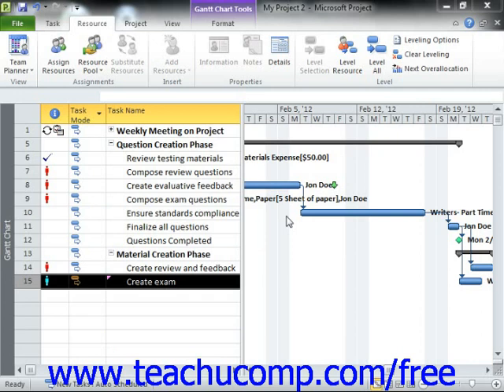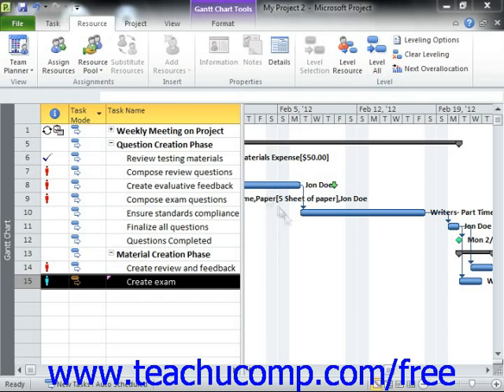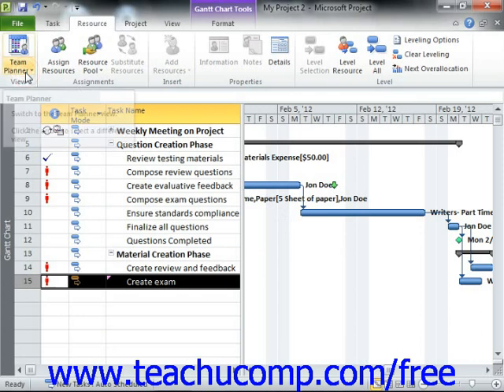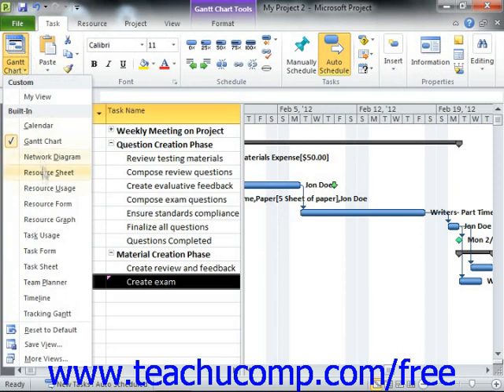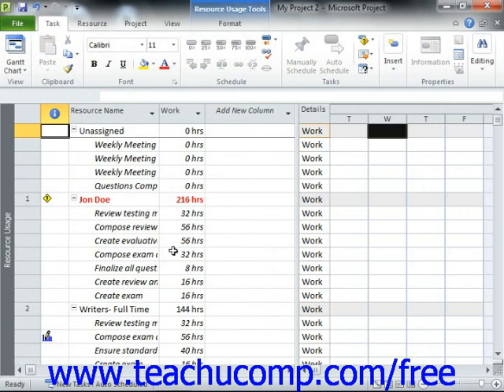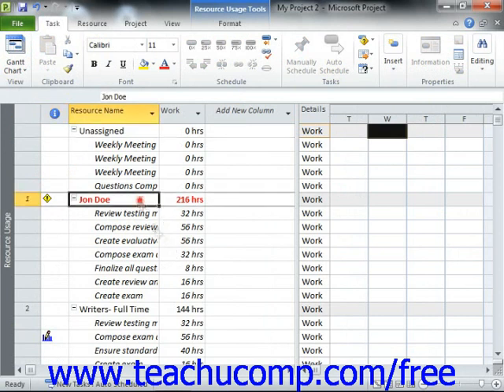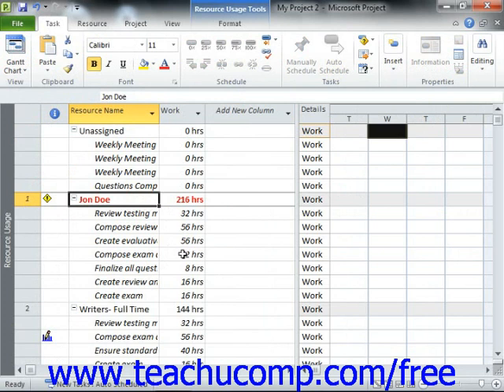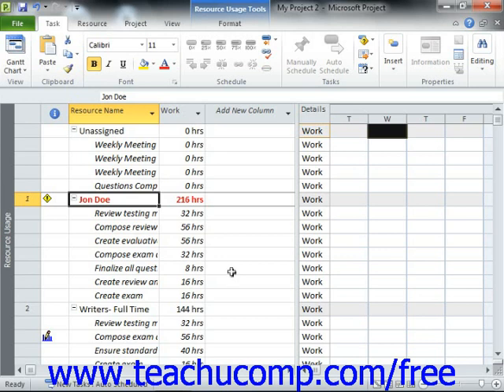Project 2010 Tutorial Monitoring Resource Allocation Microsoft Training Lesson 10.1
Learn how to monitor resource allocation in Microsoft Project A clip from Mastering Project Made Easy v. 2010. - the most comprehensive Project tutorial available. Visit us today!